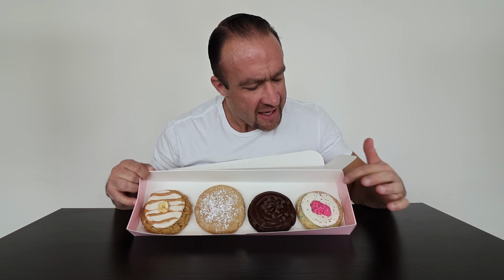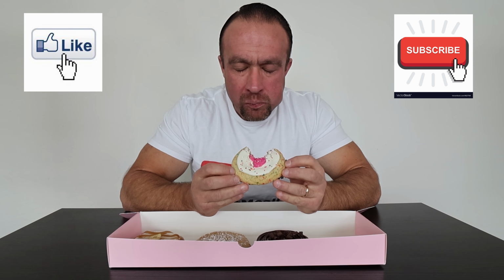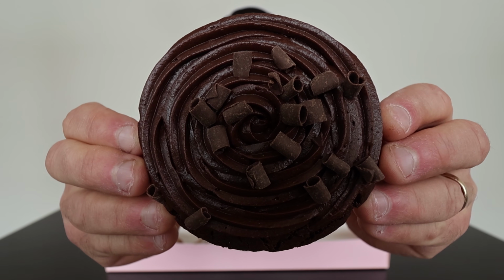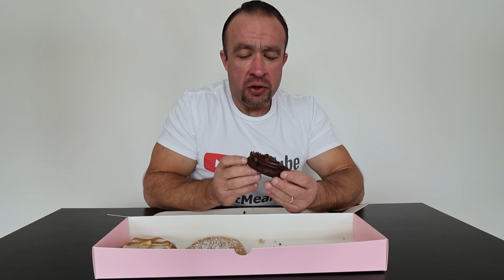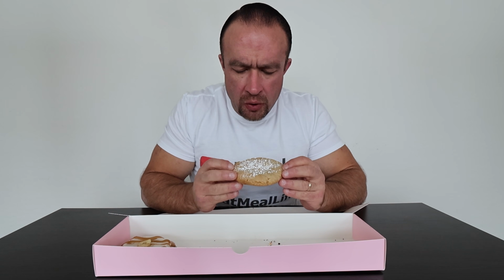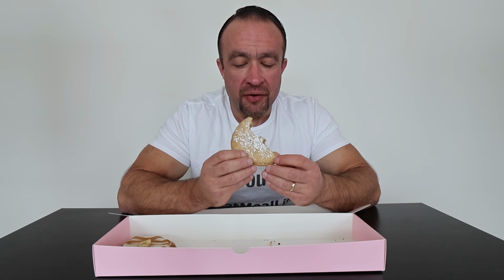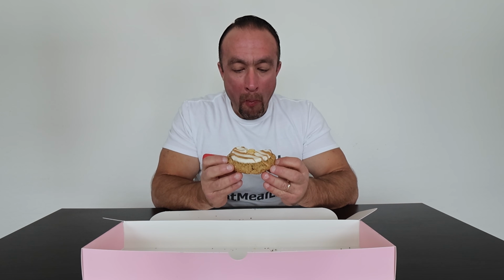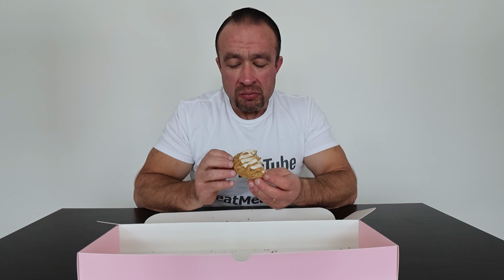CRUMBL COOKIES WEEKLY REVIEW - EP 2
Cookies: Sugar (Mother's Circus Animal), Chocolate Cake, Kentucky Butter Cake, Peanut Butter Banana.
CRUMBL Cookies from Feb 6 - Feb 11, 2023.

RATING SYSTEM:
10 - Absolute perfection.  So amazing, I probably could eat it every day for the rest of my life and not tire of it.  Very few cookies will ever get this.  I estimate less than 1% of  CRUMBL cookies will get the perfect 10/10 score.  Only a place like CRUMBL is even capable of producing such a masterpiece.
9 - Excellent tasting cookie all around.  Well balanced and thoroughly satisfying.  Maybe lacking just a little depth and magic to get the perfect rating.  Only minor issues.  Very few cookies outside of something like CRUMBL could ever get this.
8 - Very good cookie.  Loved and enjoyed it, but missing something.  Balance may be a little off but nothing super major.  Maybe too simple.  Standard Oreos fit here, and I love Oreos.
7 - Still a great cookie that I enjoyed, but definitely lacking in some way and could certainly be improved upon.  Premium grocery store cookies baked in house done well often fit here.
6 - Decent cookie but falls quite short in a noticeable way.  Not bad but nothing great.  A standard Costco chocolate chip cookie fits here.  Still enjoy them.
5 - An okay cookie but has major issues.  I'll eat it if it is in front of me, but wouldn't buy it.  Either a poor quality cookie of something I like, or if from CRUMBL, some flavor that I'm not a particular fan of, which is quite rare for me.  Mint is a good example.
4 - Not a good cookie.  I don't hate it, but something is way off and at this point they stop being enjoyable.
3,2,1 - Flat out don't like it at all with varying degrees of hate.  Not only would the cookie have to not taste good, it would have to be poorly done, whether awful flavor combinations or terrible quality.  I'm not sure if CRUMBL is capable of making a cookie that would fit here.